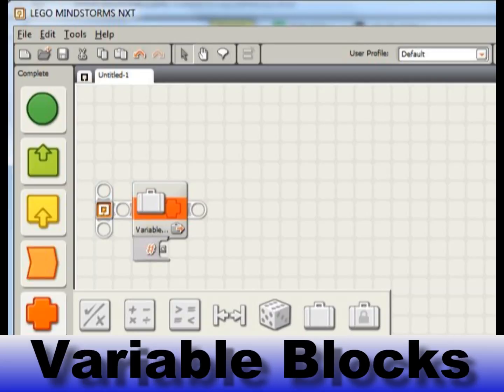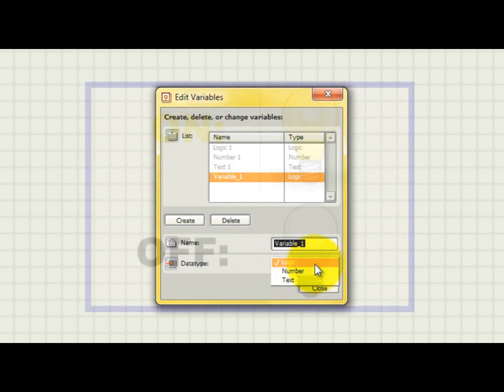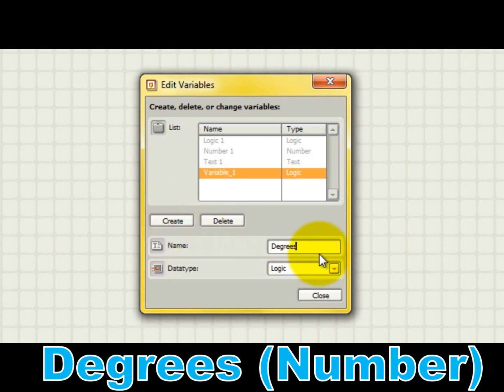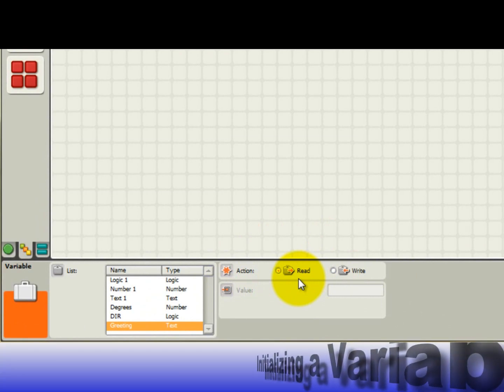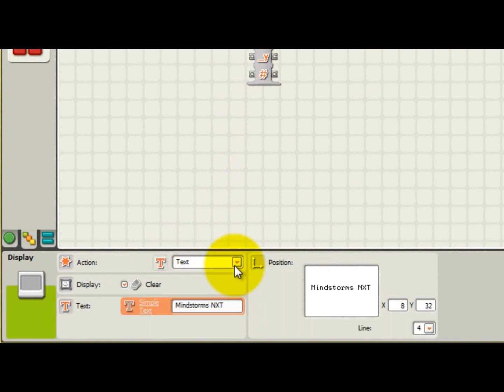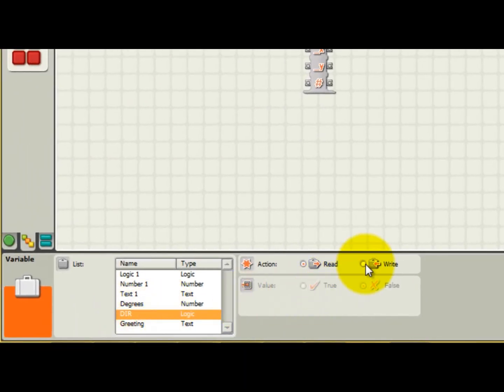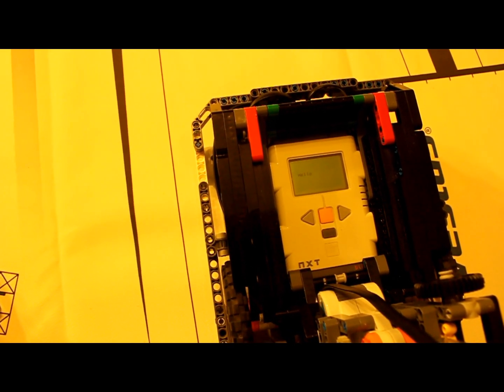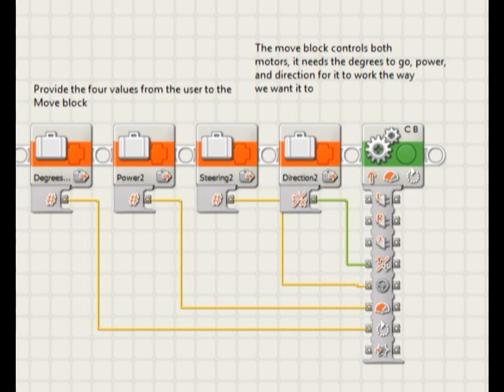Introduction to Variable Blocks Tutorial for NXT-G FLL Programming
In this tutorial I'll teach you how to define and use variables in NXT-G.  There are three types of NXT-G variables: Logic, Number and Text.  Using variable blocks is necessary in order to create MyBlocks with inputs and outputs; which will be the topic of my next video... if I can find the time to make it.